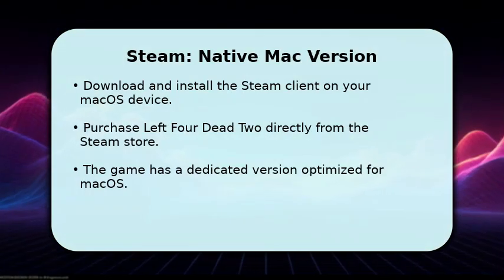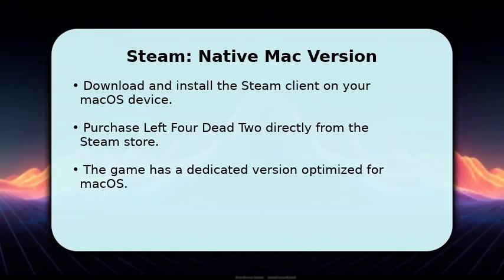How to Play Left 4 Dead 2 on Mac (Updated 2025)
▸ (v) Get ready to survive in a zombie-infested world with Left 4 Dead 2 on your Mac. In this updated guide, we'll show you how to play the popular cooperative first-person shooter game on macOS. From system requirements to installation steps, we've got you covered.

Left 4 Dead 2 mac, play left 4 dead 2 on mac, left 4 dead 2 download mac, how to play left 4 dead 2 on mac, left 4 dead 2 system requirements mac, install left 4 dead 2 on mac, left 4 dead 2 for mac